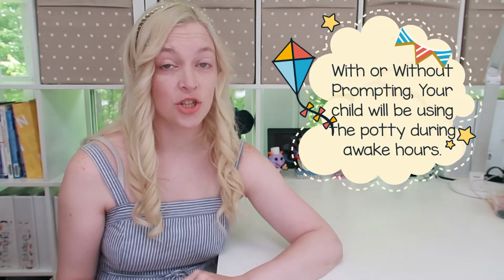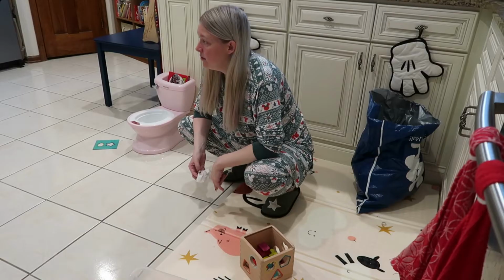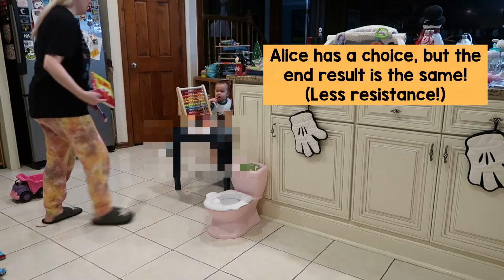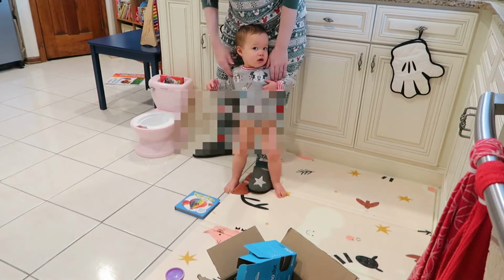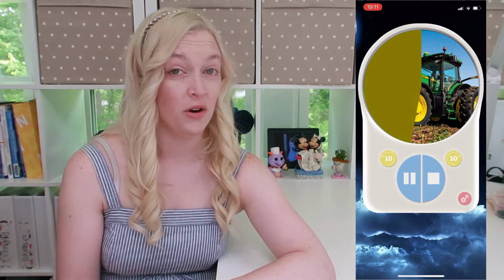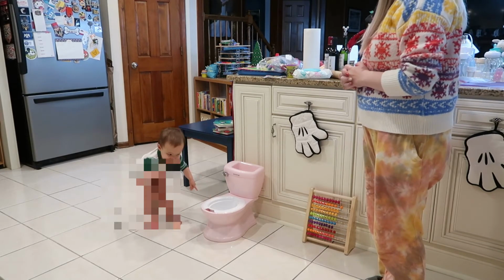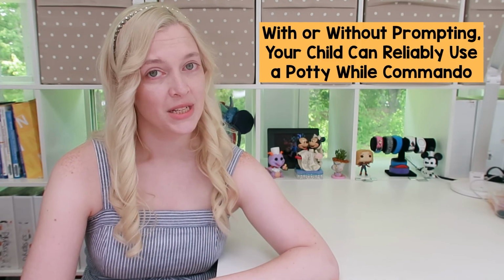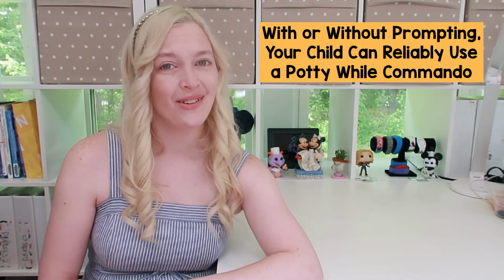POTTY TRAINING BLOCK ONE | Potty Training Your Toddler 2022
Potty training can be tough! In this video, I am going to walk you through Block One of the Oh Crap Potty Method! The Oh Crap Potty Method is a book based method of potty training that uses blocks of mastery. The first block is commando on the bottom being able to use the potty reliably. I cover EVERYTHING in block one for how to get started and a few common pain points you might encounter too! I hope this helps you get your two year old toddler potty trained fast! As the book says, do it once and do it right!

Items Mentioned in this Video*:
Oh Crap Potty Training Book
BabyBjorn Potty
OXO-Tot Potty
Summer Infant My Size Potty